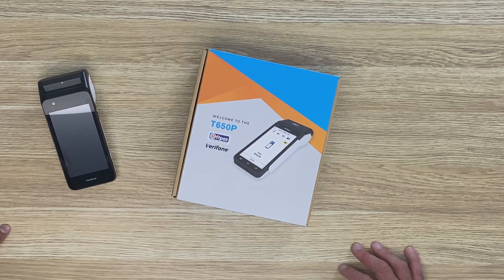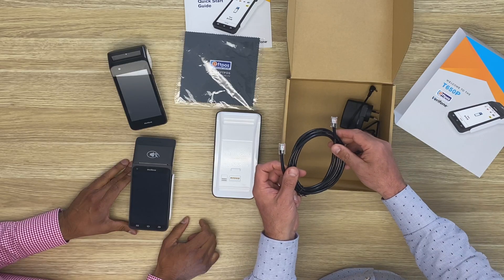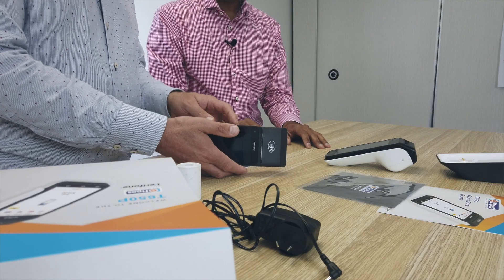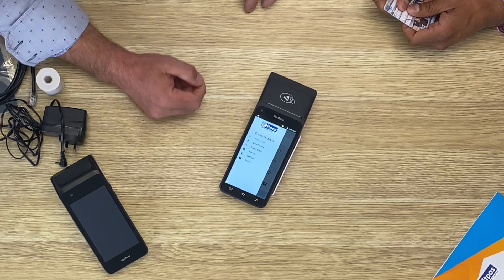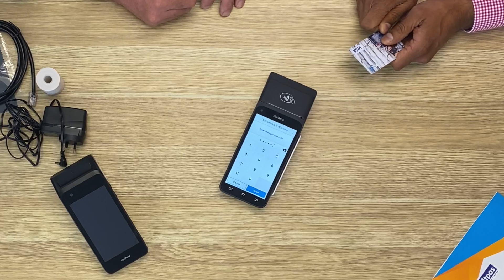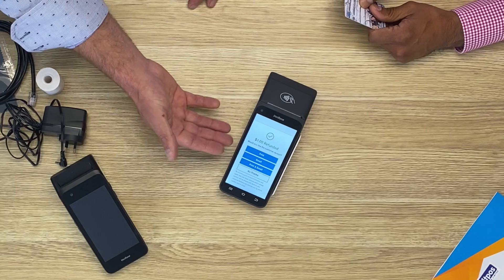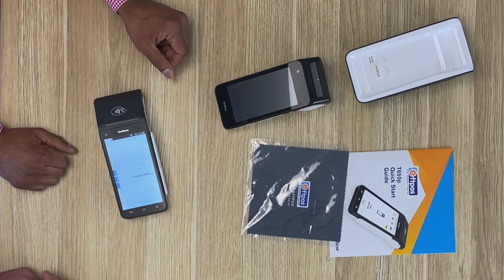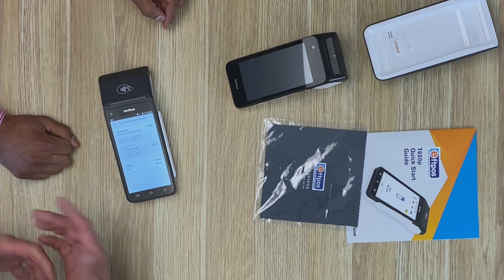Android EFTPOS Keynote Premier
Android EFTPOS is the biggest change to EFTPOS technology in 20 years. In this free webinar featuring Greg Harford CEO of Retail NZ we bring you an exclusive preview of our new Android EFTPOS devices and the practical applications for New Zealand retail and small business.

ABOUT US
Eftpos New Zealand makes EFTPOS easy for businesses big and small. Our easy-to-use innovative EFTPOS solutions are backed by 24/7 support.